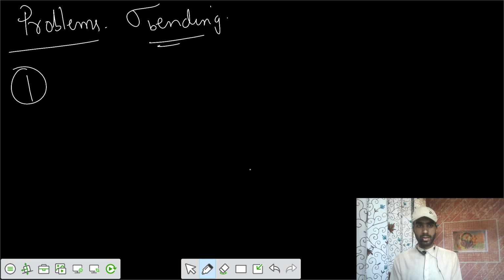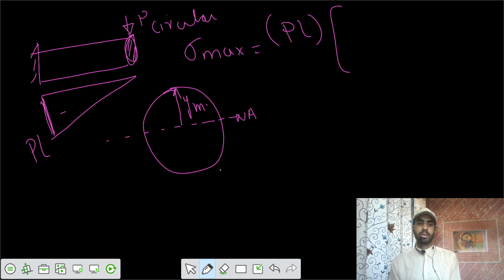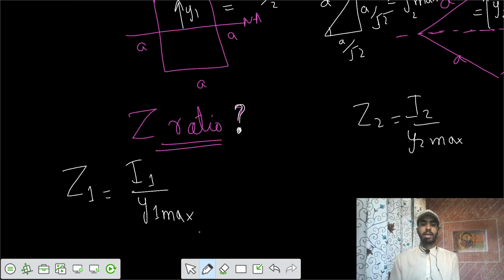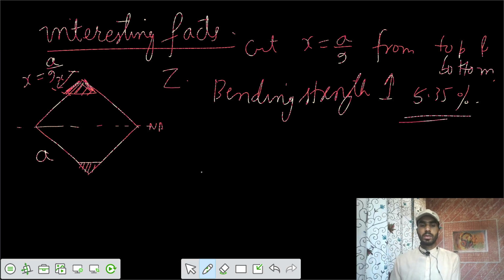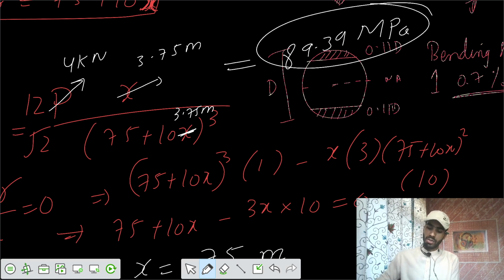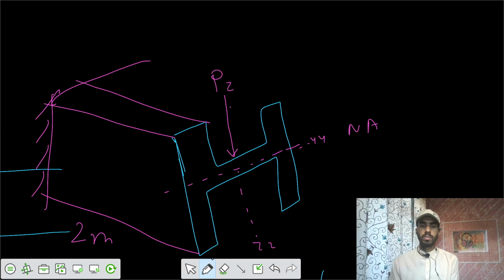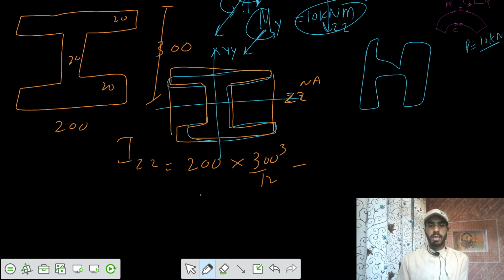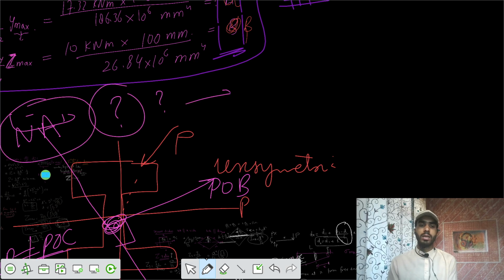Bending stress problems 25